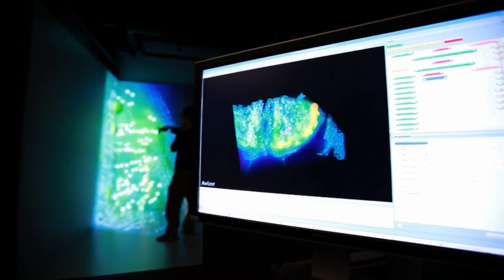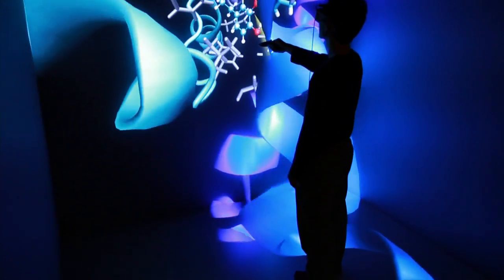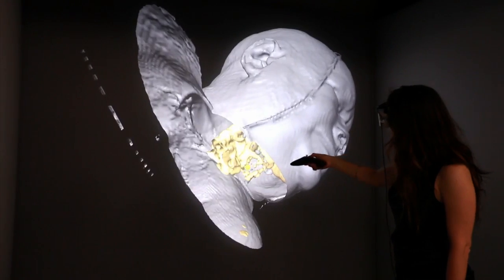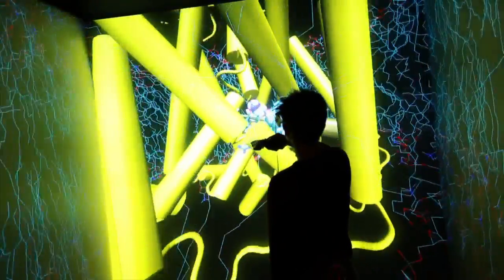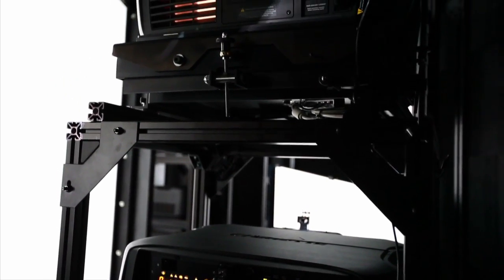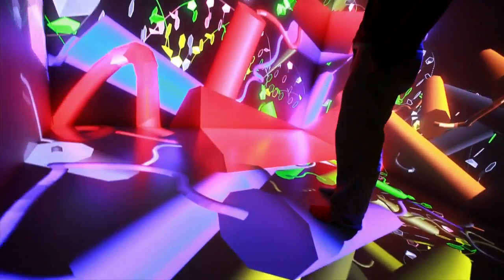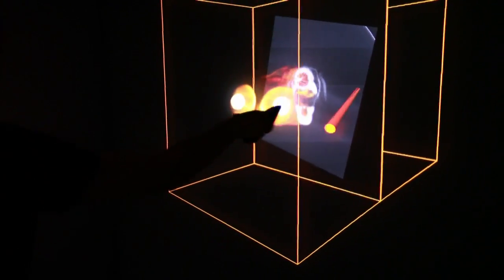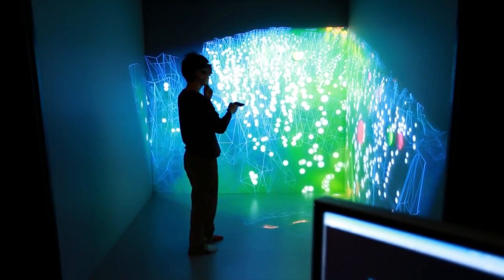Weill Cornell Medical College 3D CAVE™ for biomedical research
Imaging science is playing an increasingly important role in all areas of medicine. The Weill Cornell Visualization Facility was the world's first high definition 3D virtual reality environment. At the time of this recording, it used the highest resolution blended images possible, projected on three walls and a walk-on floor. An interactive tracking device, worn by the primary user, coupled with a hand-held electronic wand to manipulate the images, allowed multiple researchers to "move around" simultaneously within a three-dimensional data set or structure.

3D immersive technology at Weill Cornell Medical College enabled visionary breakthroughs in biomedical research -- Vanessa Borcherding, System Administrator, Institute for Computational Biomedicine (ICB) at Weill Cornell provides an in-depth look at how Christie's 3D technology was utilized.